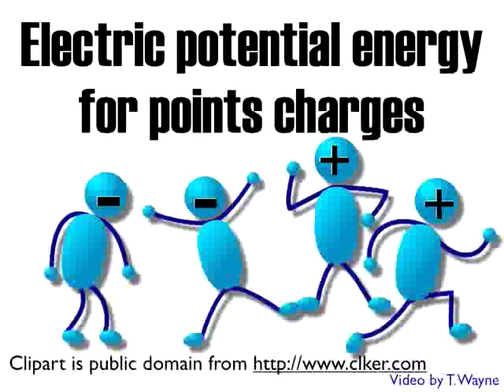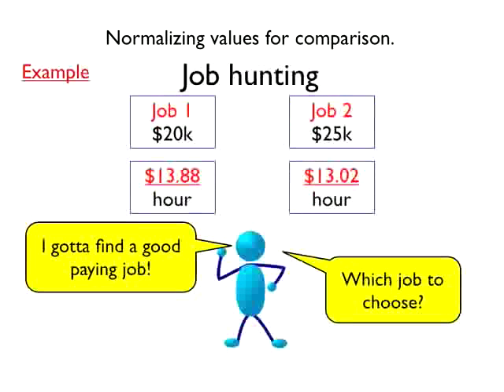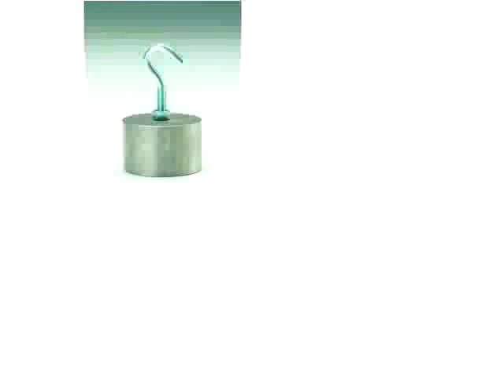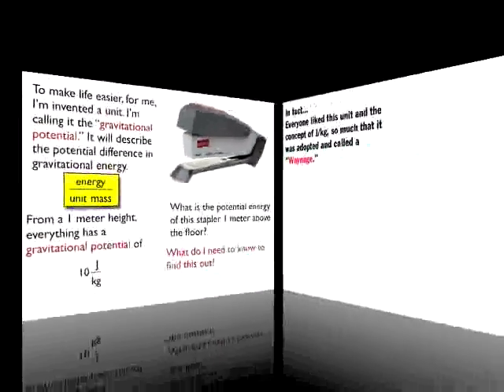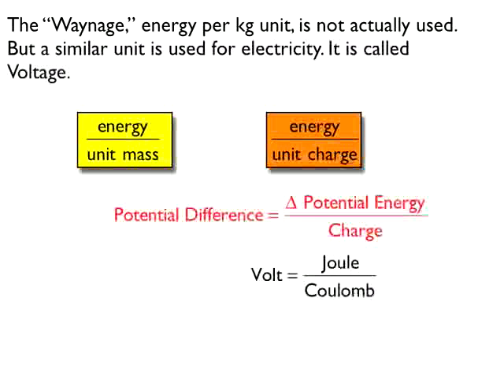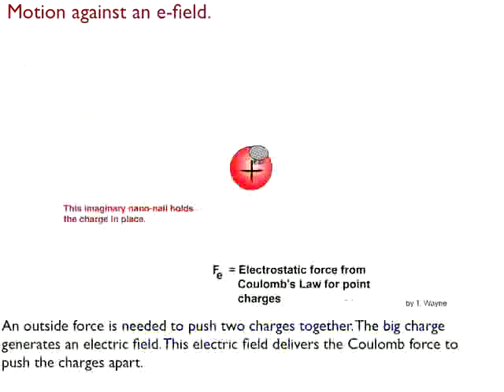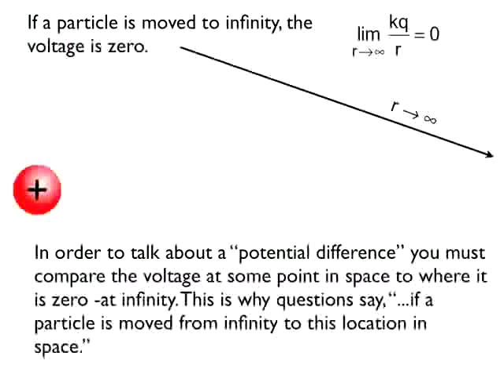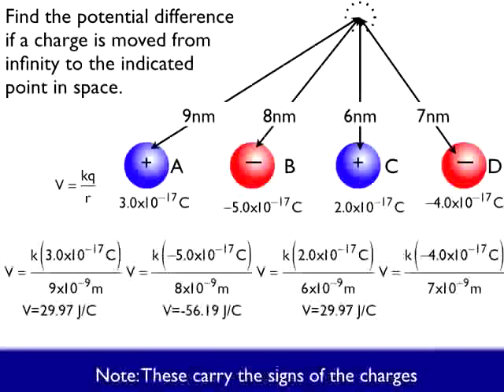Electric Potential Voltage.mp4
This video defines the electric potential energy for point charges. It also gives and example problem. The audio timing is off at the end of the video. But its all on there.